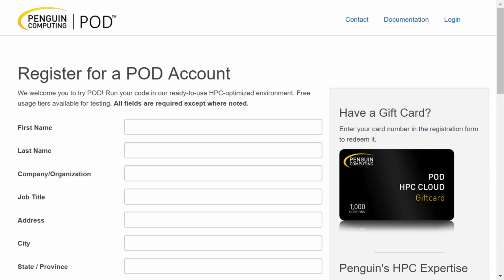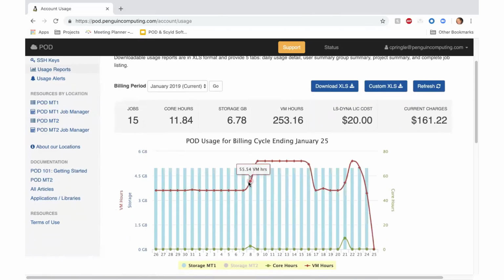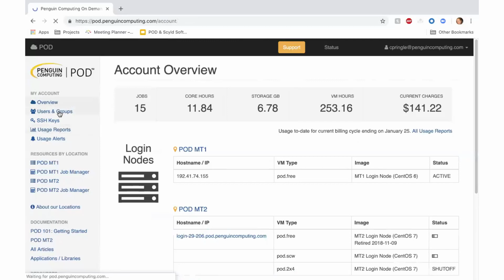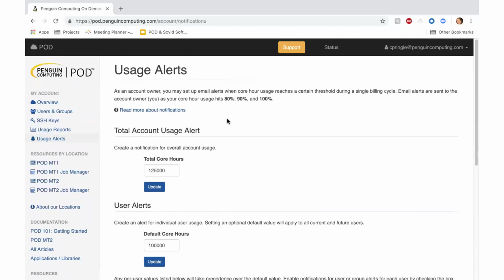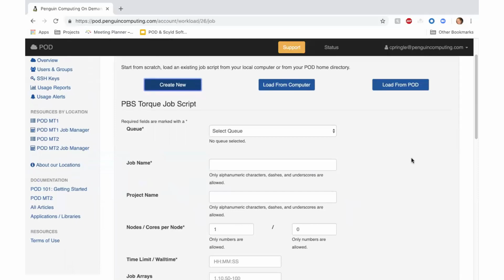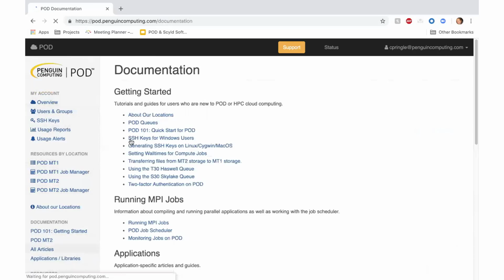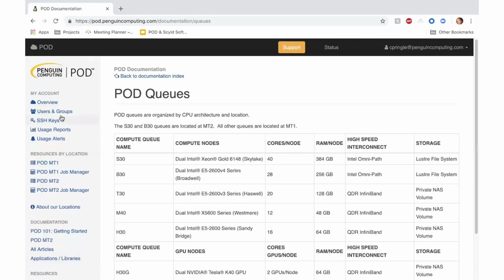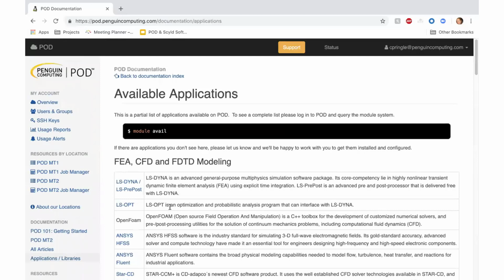Getting Started with Penguin Computing On-Demand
Penguin Computing On Demand (POD) is a high-performance, bare metal computing platform available in the cloud.  Watch this video to learn more about what POD can do for you. We'll cover how to:

- View available computing clusters and applications
- Schedule and run jobs
- Manage users and groups
- Track and plan expenses